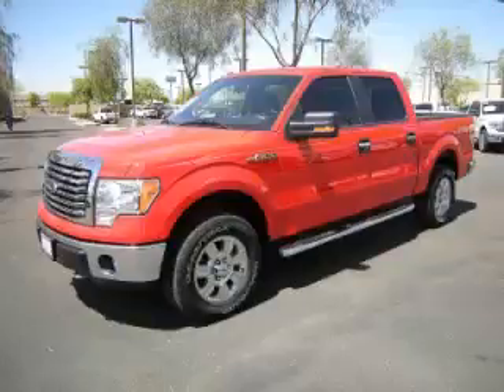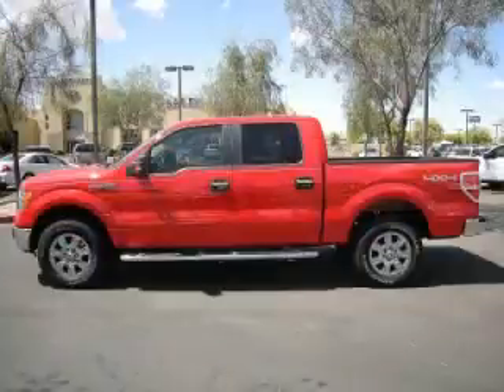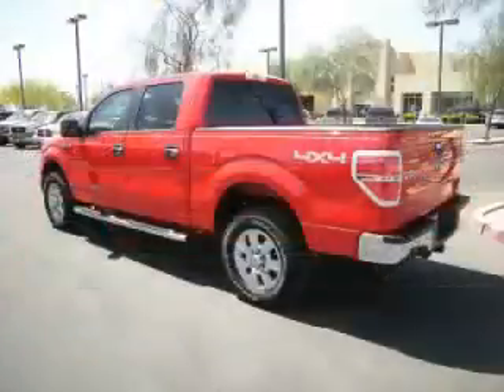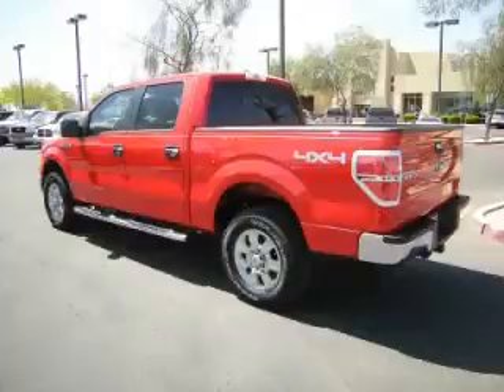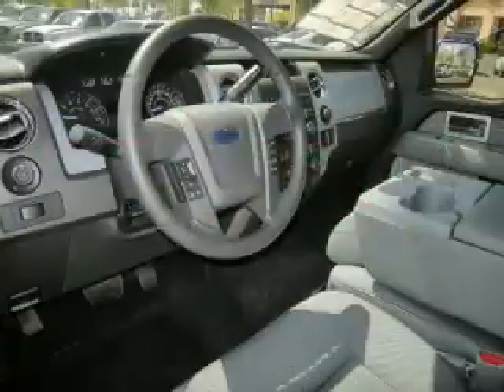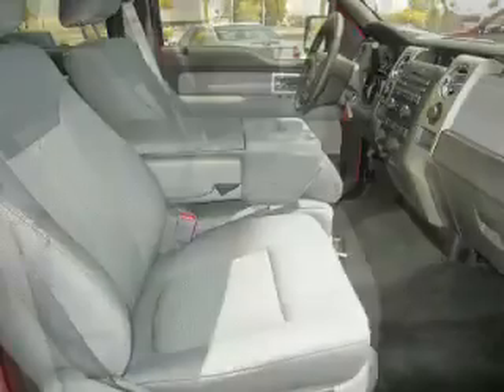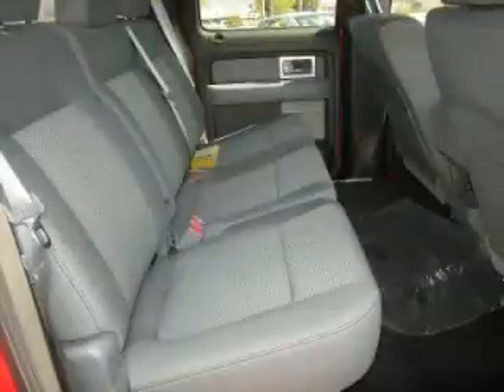2011 Ford F150 in Apache Junction AZ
At Robert Horne Ford , our long-standing customers know us a dependable source of new vehicles, like this Ford F150 XLTSuper Crew , conveniently located in Apache Junction, Arizona . For the absolute best in service, selection, and value, please visit our to learn more about this exceptional 2011 Ford F150

2011 Ford Super Crew XLTSuper Crew

Engine: V8, 5.0L
Fuel: Gasoline
Transmission: Automatic
Exterior Color: Red
 Stock #: 11314
 VIN: 1FTFW1EF1BFA44200